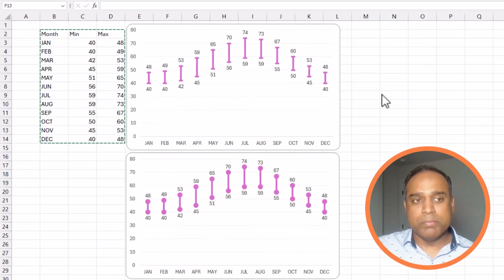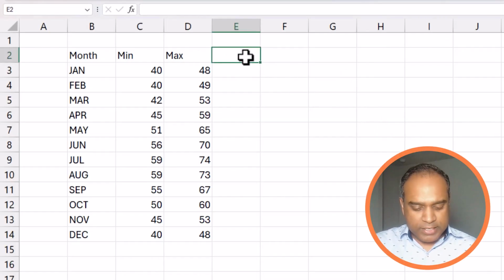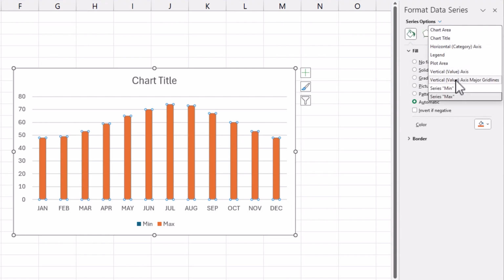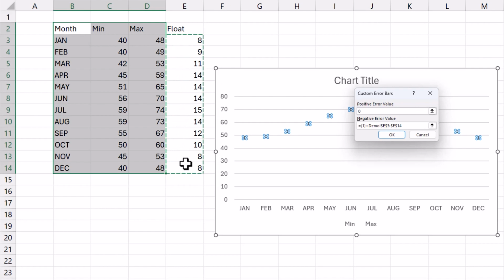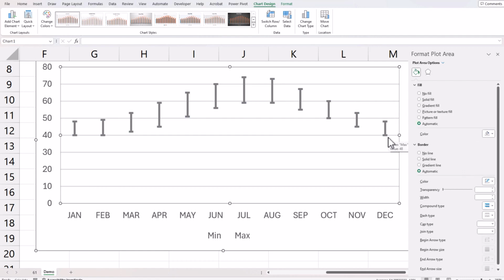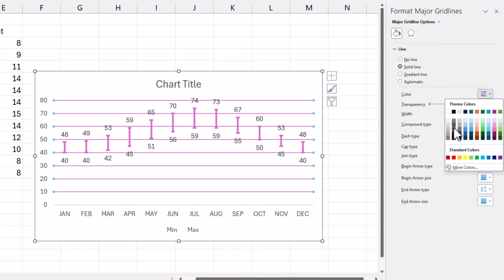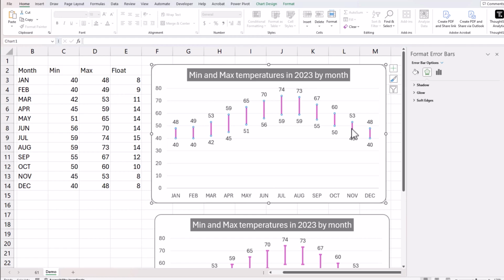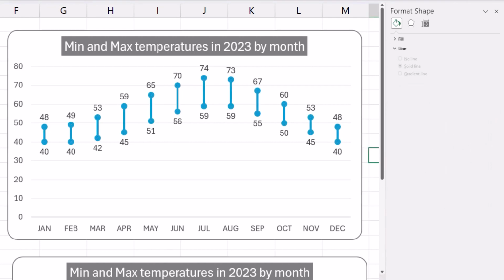How to Create a Dumbbell Chart (Flat & Round) in Excel?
Step up your data visualization game with our Excel tutorial on crafting a Dumbbell Chart - perfect for visualizing data ranges, in this video from the DatatoDecisions series.

By the end of this tutorial, you'll have a Dumbbell Chart that can be used in reports and presentations and instantly grab your audience's attention.

The steps involved are:
1:42 Create an additional column for the sample data
2:06 Select the necessary columns and insert a clustered column chart
2:21 Format the data series
2:48 Insert the error bars
3:02 Format the error bars to get the dumbbell shape - design I
4:12 Format the dumbbell to get the desired format by modifying the cap type
5:24 Format the chart to add labels and other details for a clear, concise visual
7:12 Create a new design of the dumbbell - design II